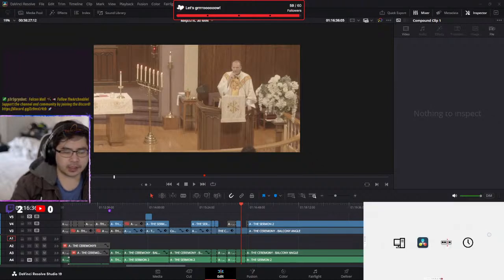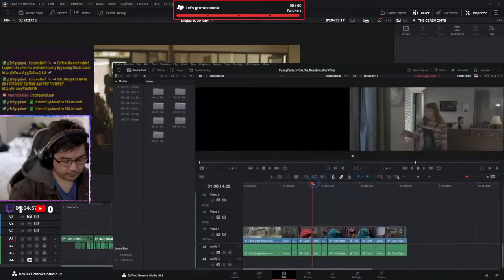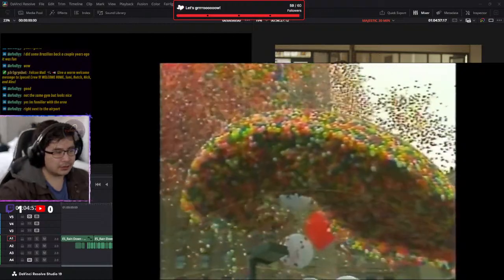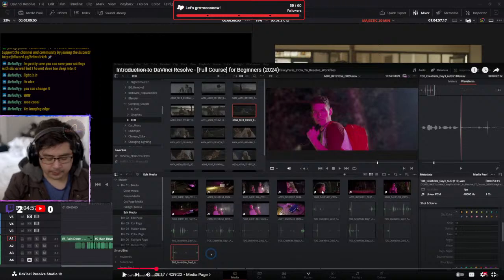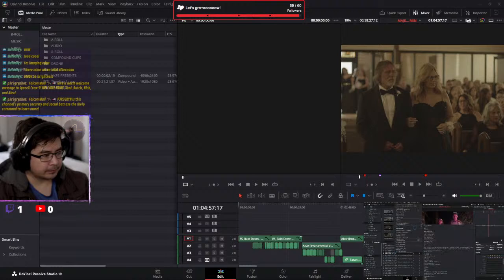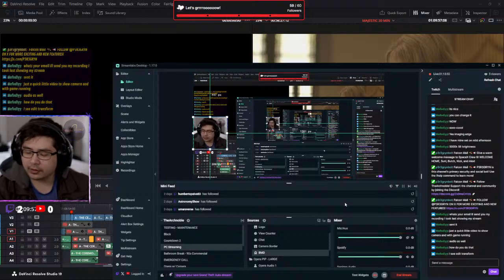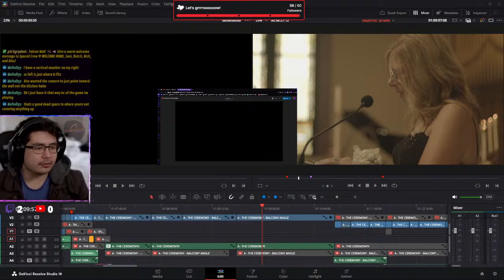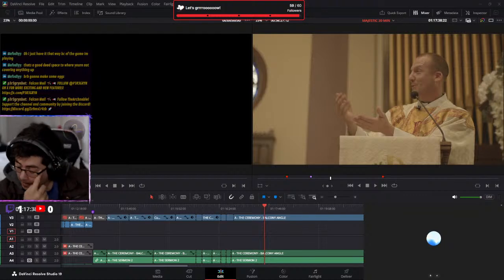THE ASTRONAUTS COME HOME! | CREW 9's SPLASHDOWN